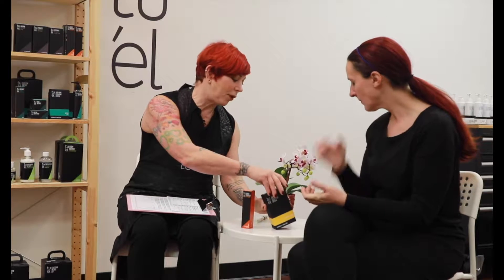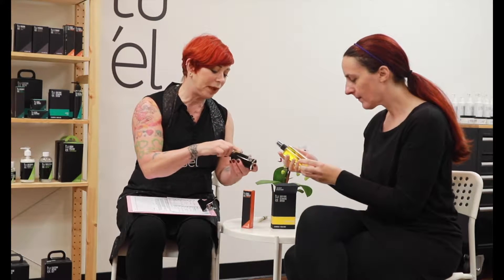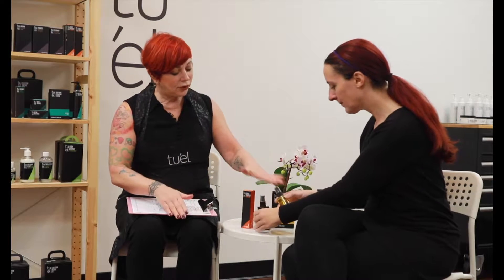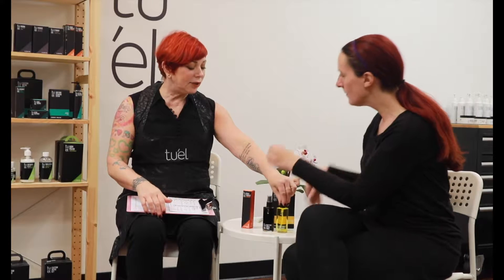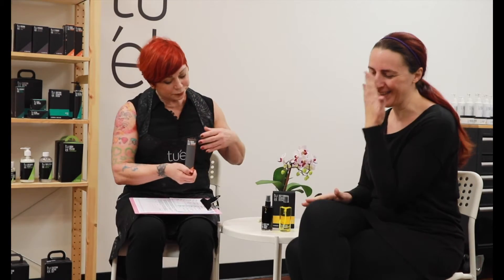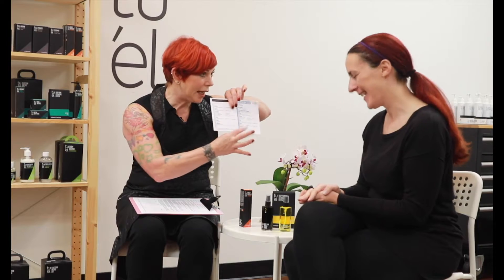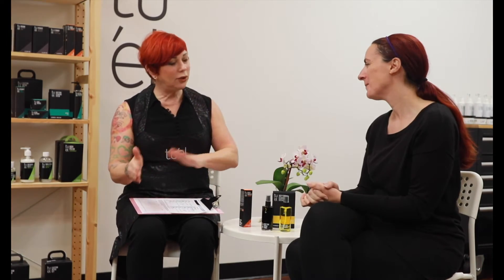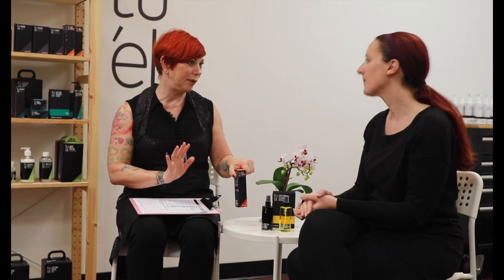Tu'el Lori Nestore #7 for The Skin Games Expert Panel- Product Sales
After the treatment, a conclusion is important with your client. This is how you showcase the products you used for them... They've experienced the treatment, they NEED homecare. DO NOT send your client home without skincare. They need to protect their skin and keep it healthy for their next treatment. You know they're either going straight to big box stores, or back to using nothing at all. It's YOUR RESPONSIBILITY to sell skincare to your clients.

Lori Nestore shows us HOW without being pushy. There is no reason to be a used car salesman, use a product line you USE and LOVE and it will sell itself.

"Let's get you setup with your products and go make your next appointment." This is SUCH a good line for estheticians to master. If selling is hard for you-- watch this video. Lori will help.